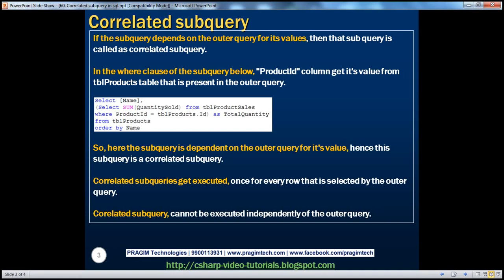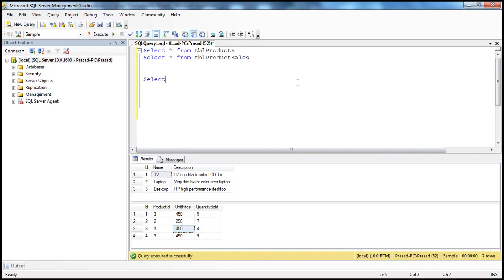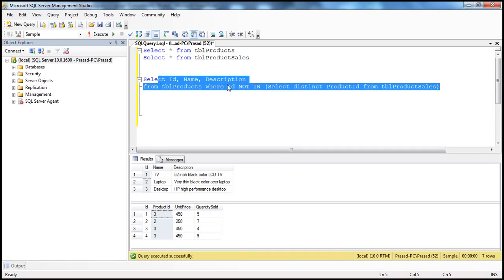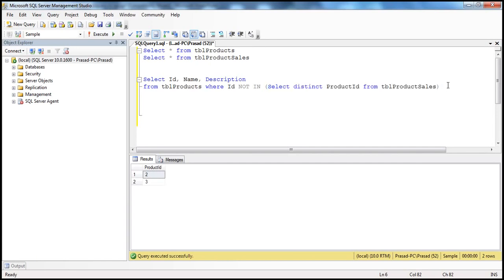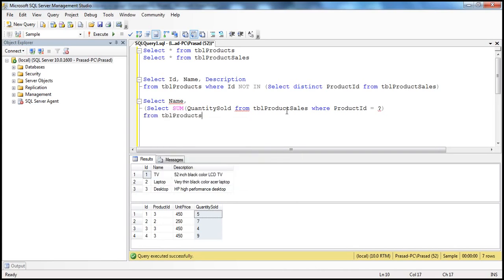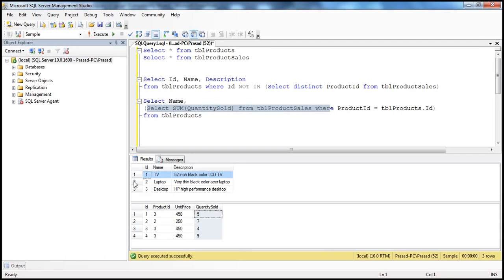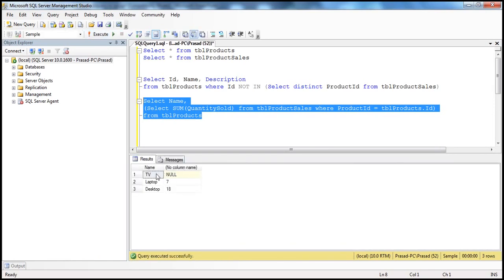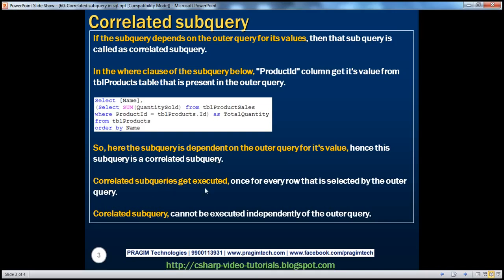Correlated subquery in sql Part 60